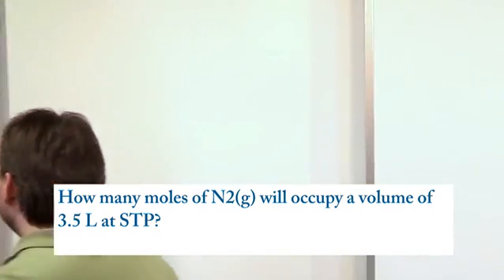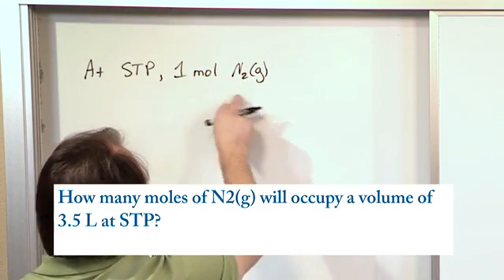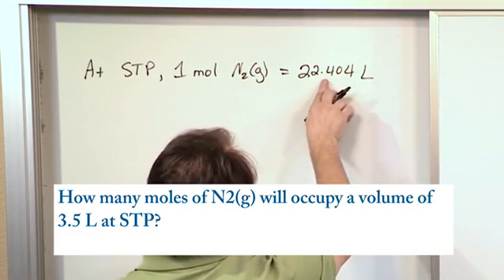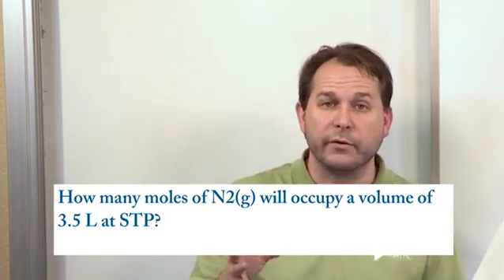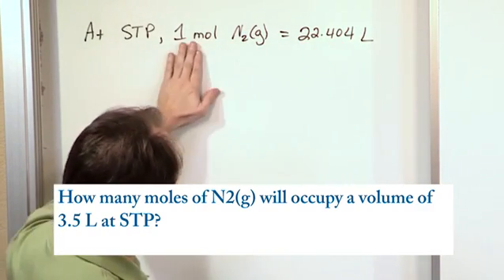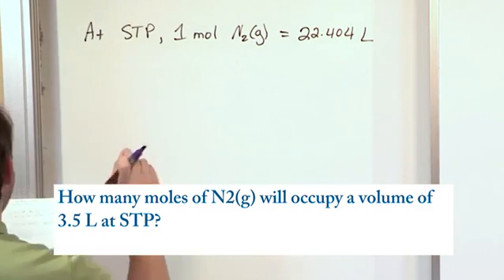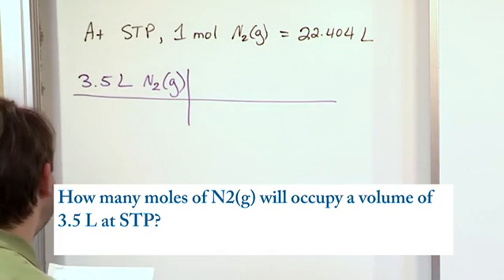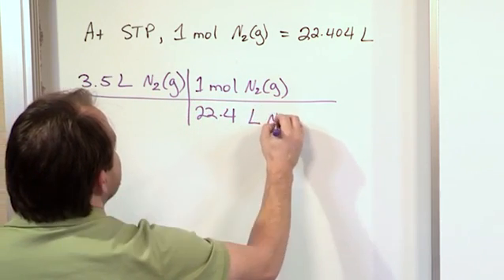Lesson 7 - Avogadro's Gas Law And Molar Volume, Part 2